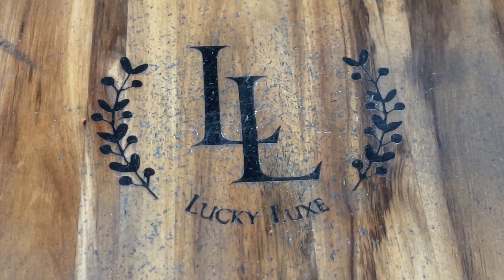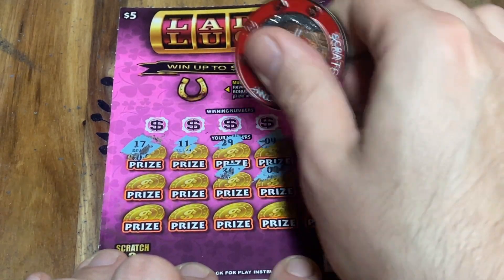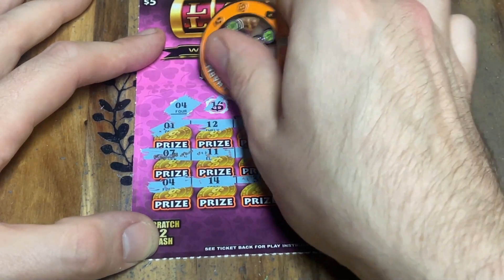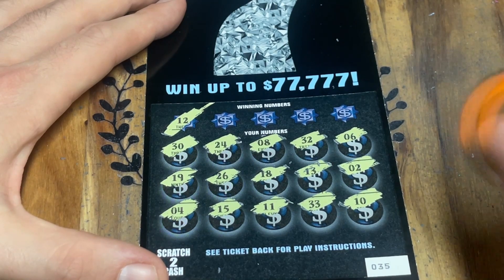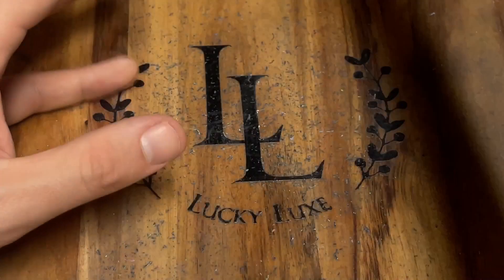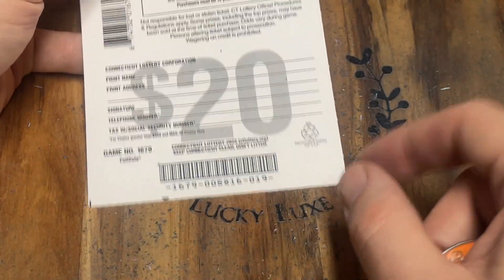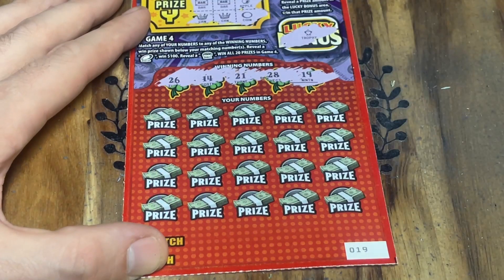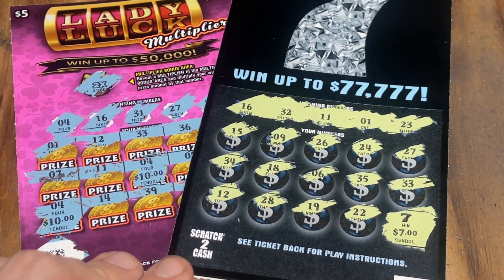St. Patrick's Special❌PLAYING EVERY LUCKY TICKET IN CT, WE GOT LUCKY. MULTIPLE WINS & MULTIPLIERS❌CT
$60 Scratch Session -